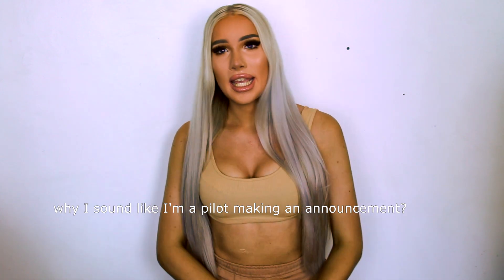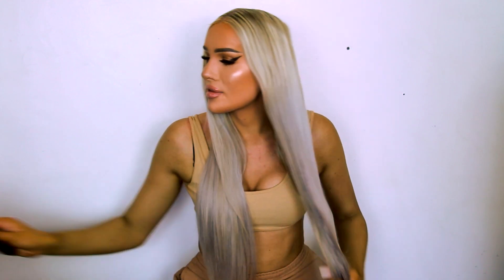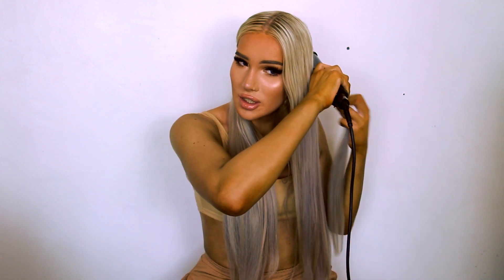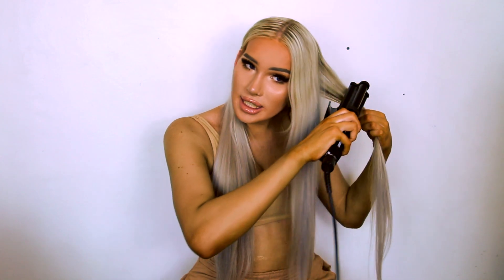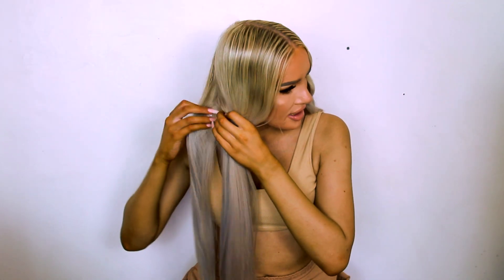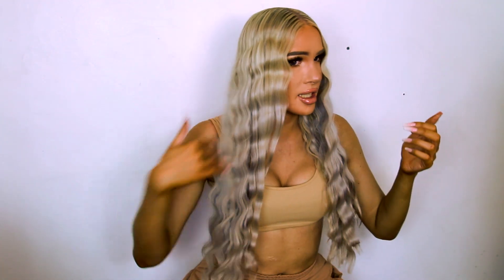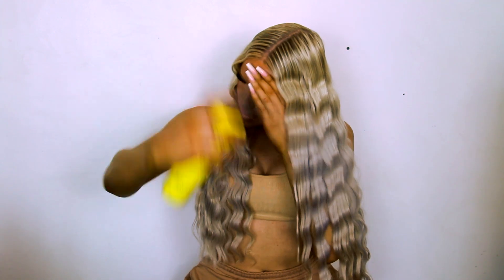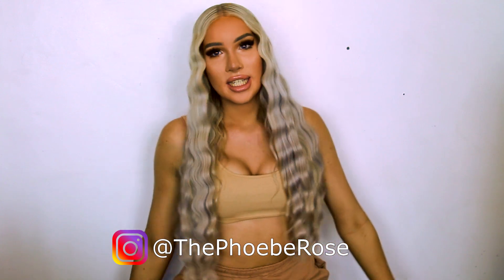Beachy Mermaid Waves Hair Tutorial | Kim Kardashian Inspired Sleek Shiny Wet Crimped Look How To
Hey guys! Obviously anything Kim Kardashian does I do! So I've been obsessed with these waves since she started wearing them like years ago? Every single time I wear them, no joke, I get I get so many compliments and questions. So here's a tutorial I filmed months ago. Enjoy!

The waver I use